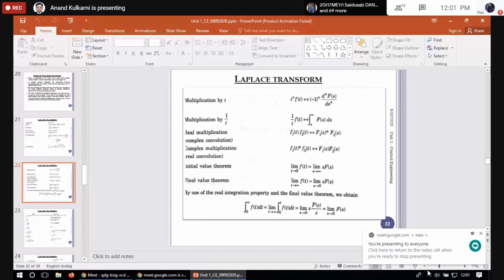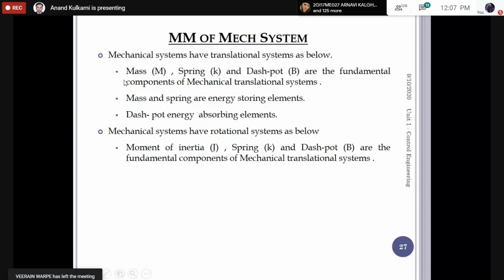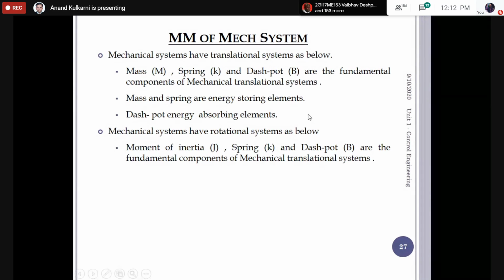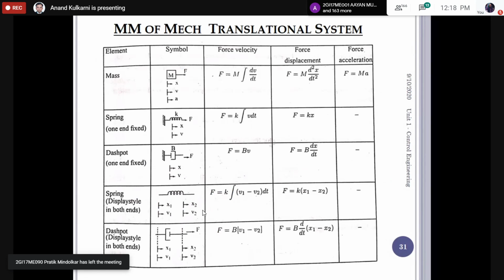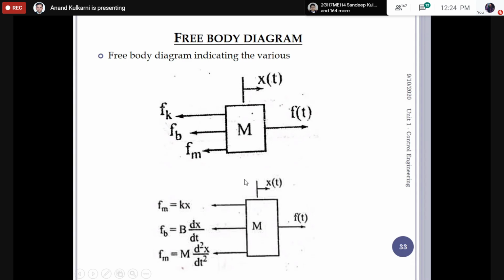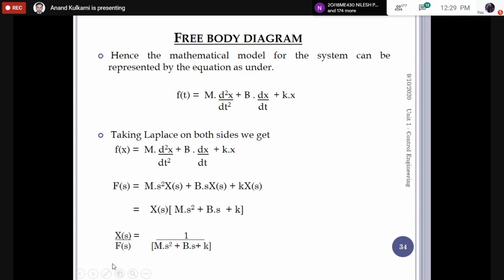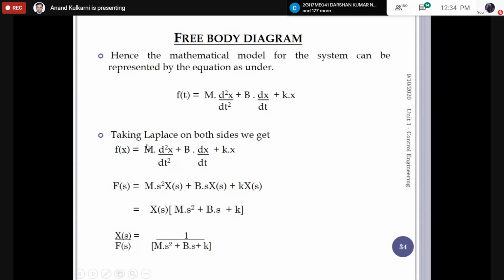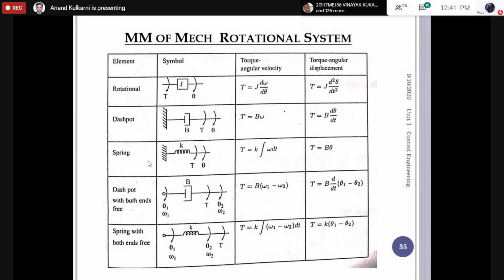10-09-2020 CE 1st Ses